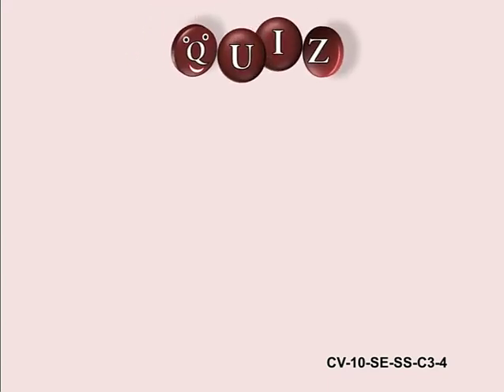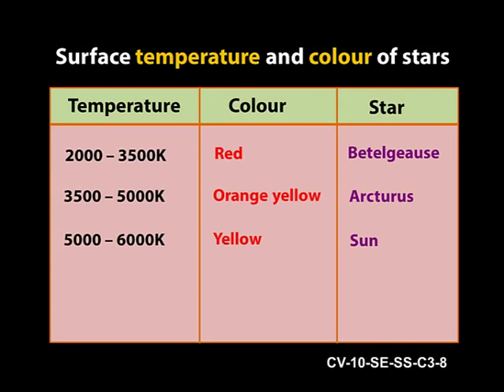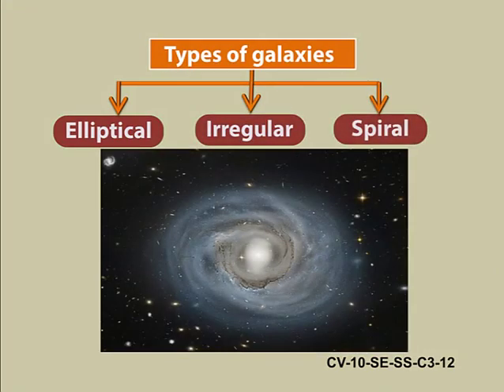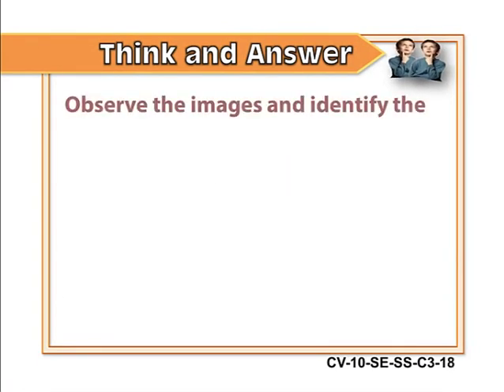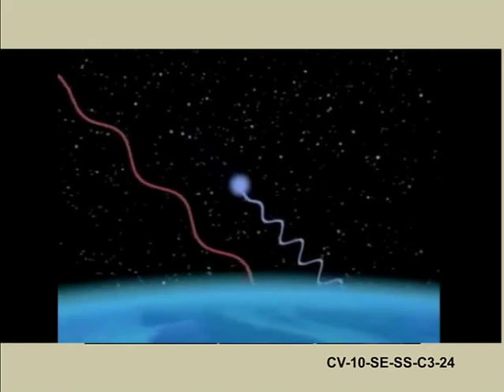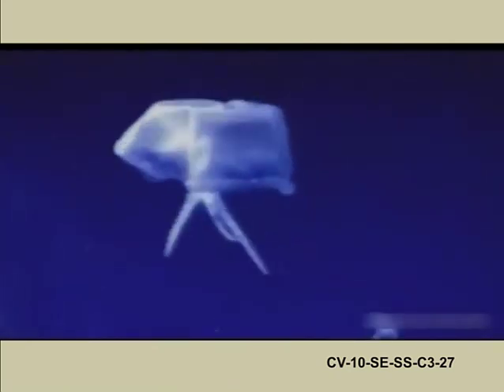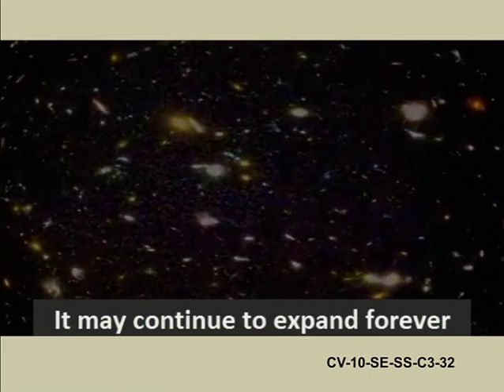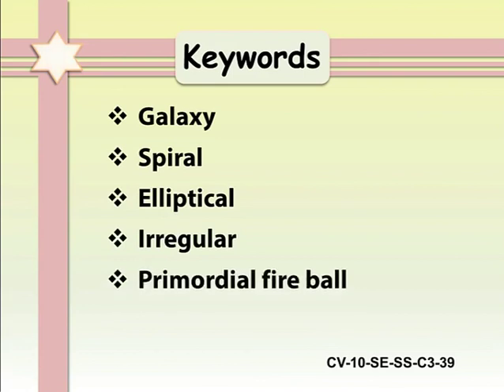Space science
10th CV